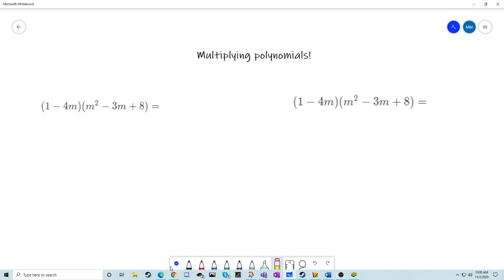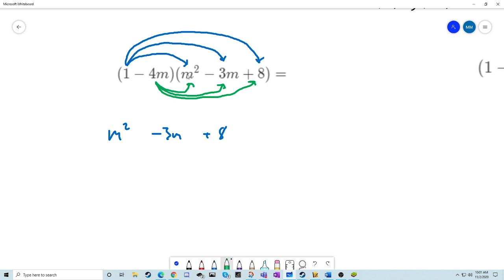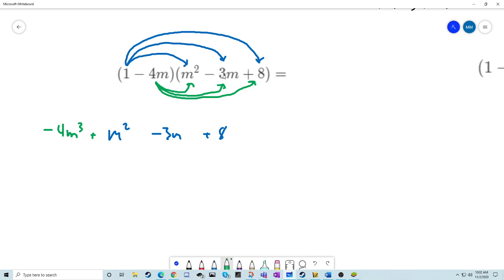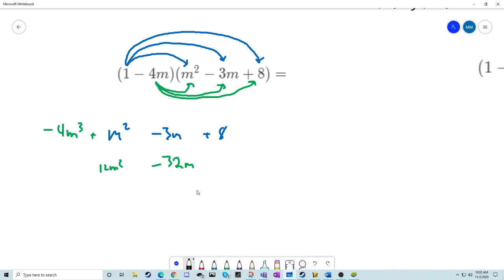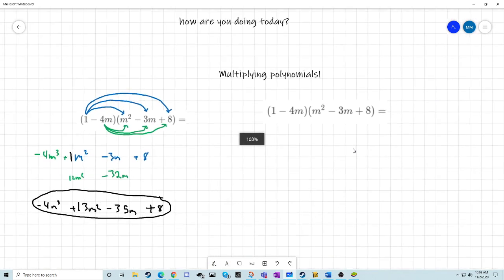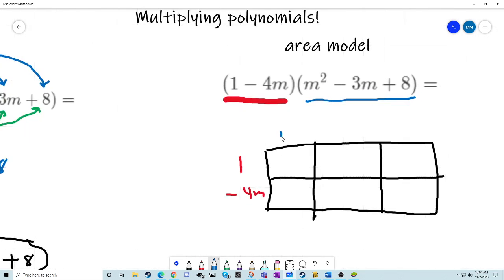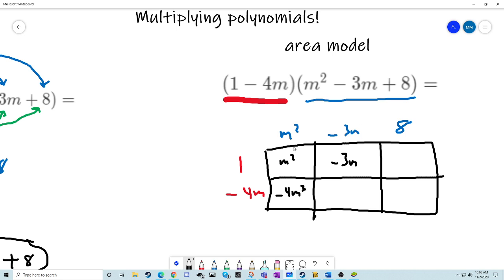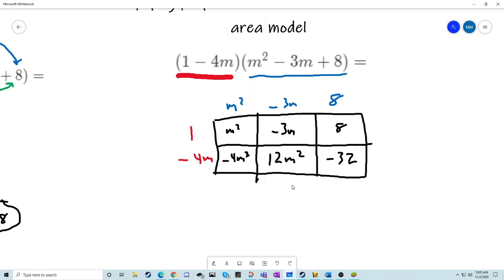a2 2c: multiplying polynomials